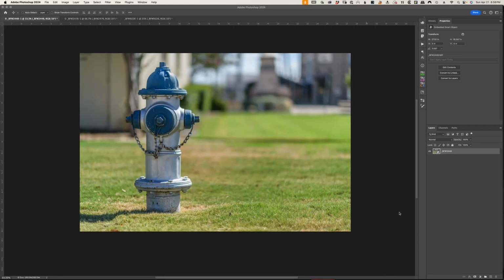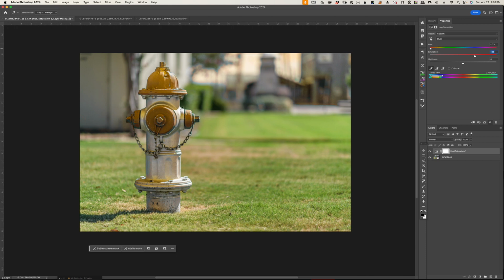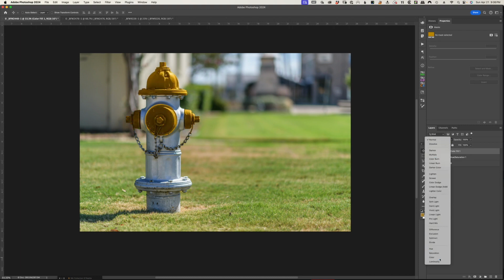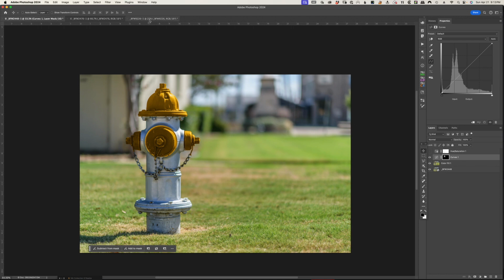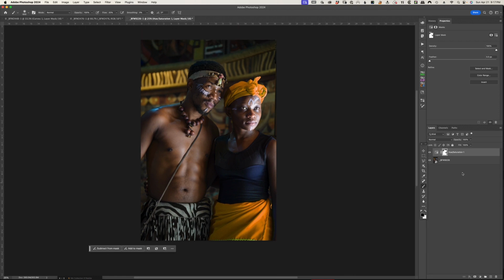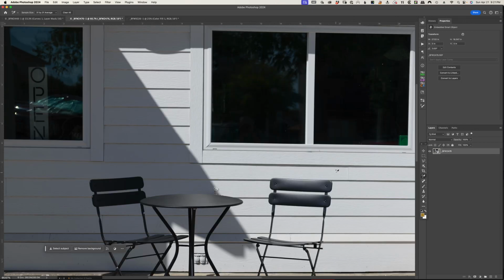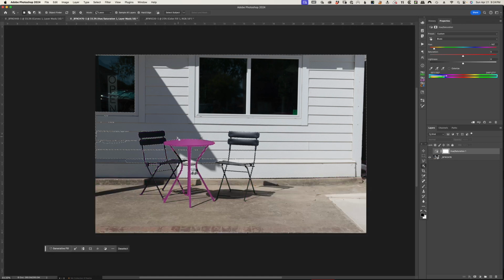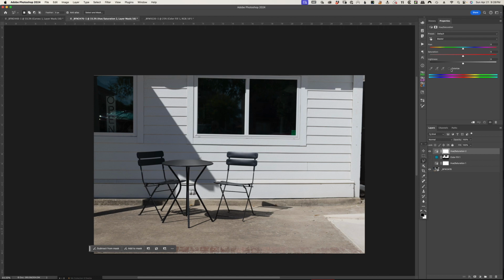Changing the Color of Something in Photoshop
This is a followup to a question in my workshop.  I've changed the color of an item many times, but it has been a while and I kind of fumbled through it at the meeting and promised to get back to you with a video on how you can do it.  So here's the video.  There are two methods discussed, using a Hue and Saturation adjustment layer and using a Solid Color adjustment Layer and changing the Blend Mode.  Hope this works for you.

BTW, I mentioned Ben Willmore as my source for how to change color with the Hue and Saturation adjustment.  I misspoke and called him "Bill" Willmore.  Sorry for the mistake.